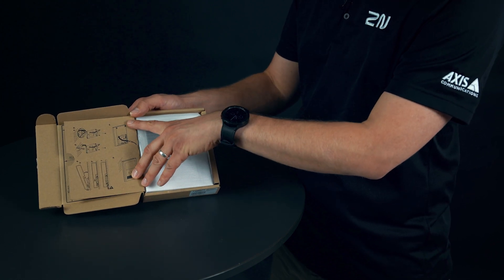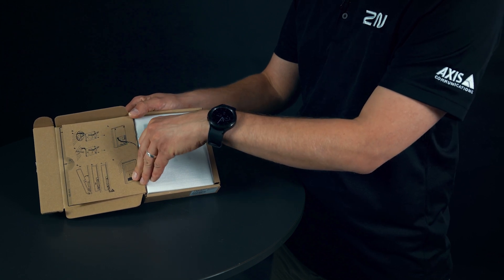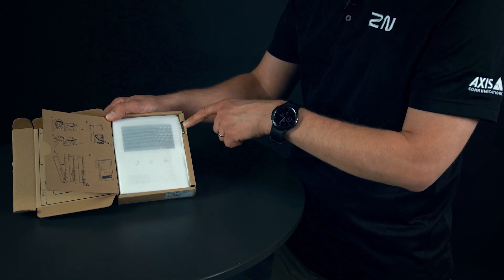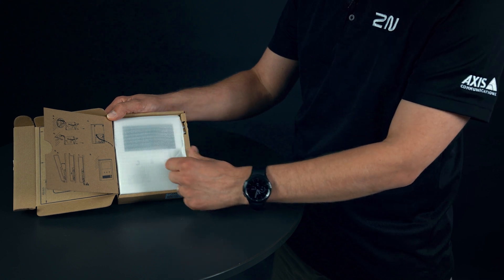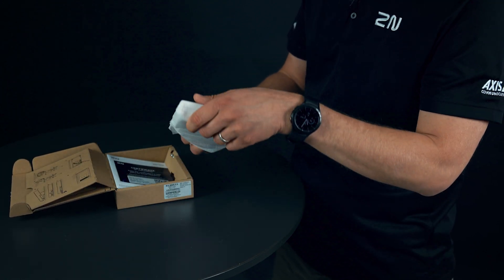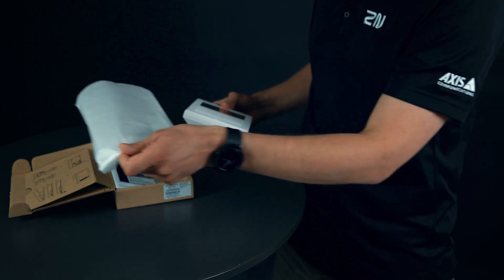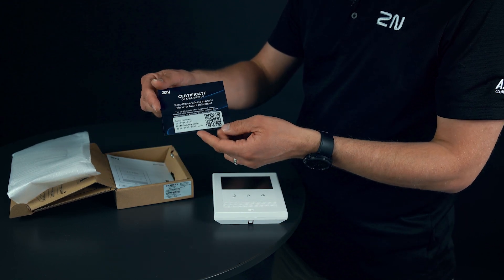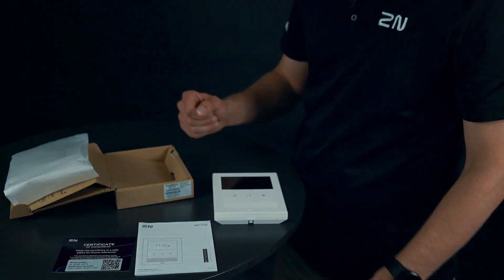2N Clip Indoor Station Unboxing 🤩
What’s in the 2N Clip Indoor Station box? 👀 You’ll find everything you need for a seamless installation in one neat package, so you can start bringing the power of IP video to every home and meet the demand for mid-range housing.

Find out more about the 2N Clip and what it offers your projects

⚡ Want to keep up with the fast-paced world of access control, get updates on all new releases, informative videos, and more?

✅ The 2N Clip is a great new addition to our wide portfolio of indoor stations that support a heap of advanced features. View the current range

Supplement indoor stations in residential projects with the My2N App and allow users to answer their doors from anywhere – the ultimate modern convenience. Discover more